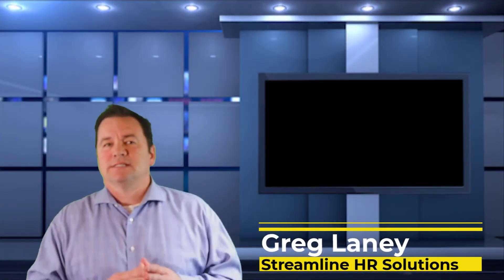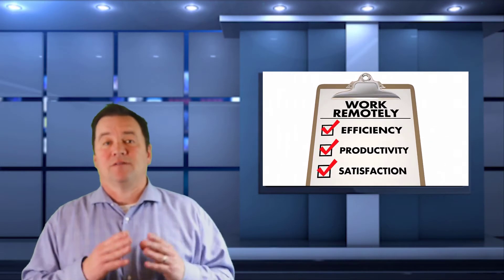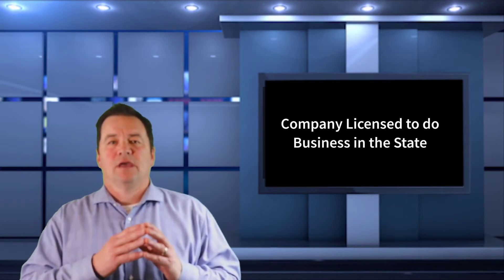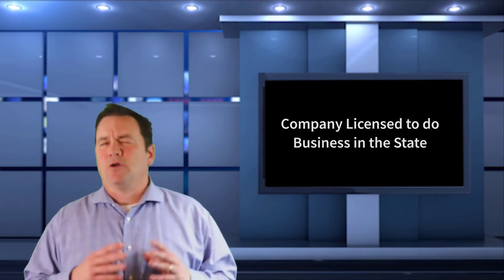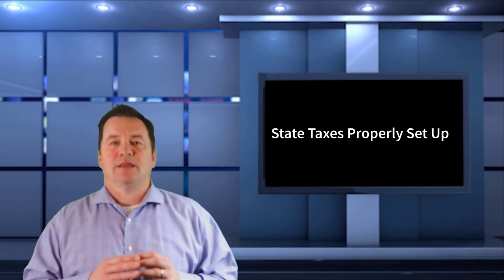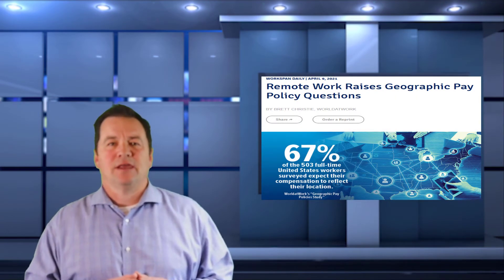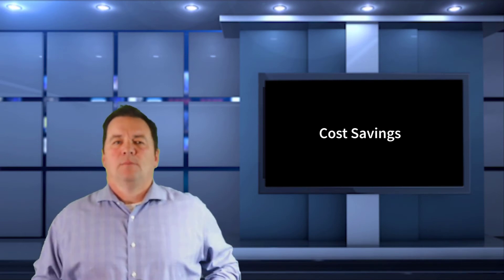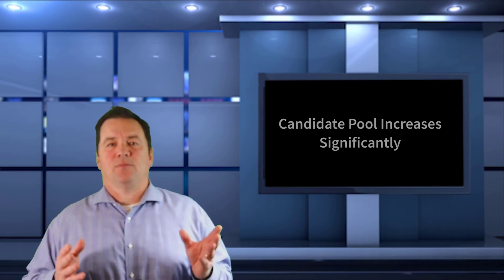The Impact of Remote Work on Pay and Job Opportunities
Since the pandemic, companies have been trending towards work-fro-home and remote arrangements.  What are the advantages and disadvantages for companies offering the option for remote work.  In this video, we discuss why a company may or may not allow remote work.

Introduction                0:00
Impact on Pay            1:04
Pay Structures            1:32
Licensed to Operate   2:45
Employee Licensing    3:11
Cost Savings                4:24
Candidate Pool            5:00

Translated titles:
El impacto del trabajo a distancia en el salario y las oportunidades laborales

Der Einfluss von Fernarbeit auf Bezahlung und Beschäftigungsmöglichkeiten

L'impact du travail à distance sur la rémunération et les opportunités d'emploi

O Impacto do Trabalho Remoto no Salário e nas Oportunidades de Trabalho

वेतन और नौकरी के अवसरों पर दूरस्थ कार्

远程工作对薪资和工作机会的影响

De impact van werken op afstand op loon en werkgelegenheid

L'impatto del lavoro a distanza sulla paga e sulle opportunità di lavoro

在宅勤務が賃金と仕事の機会に与える影響

Влияние удаленной работы на заработную плату и возмож